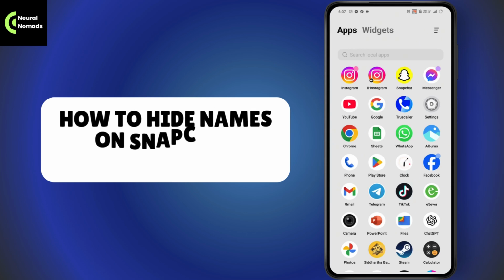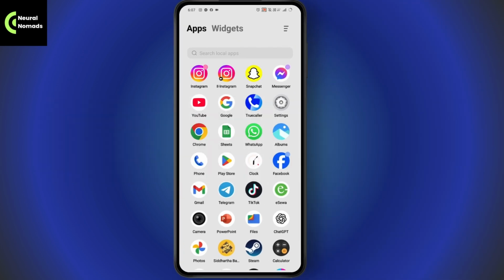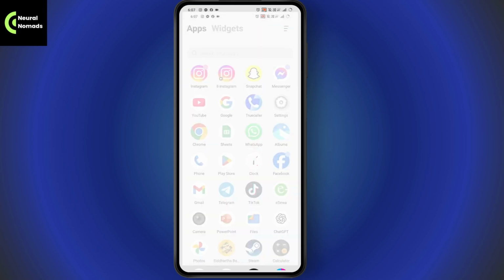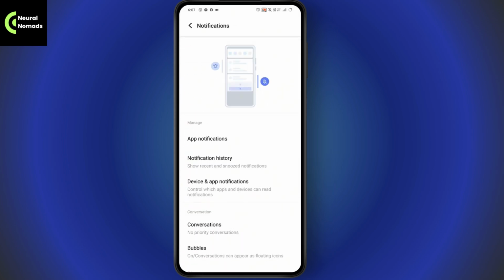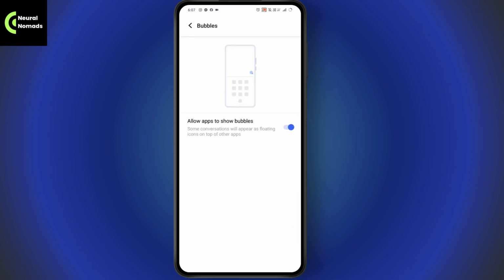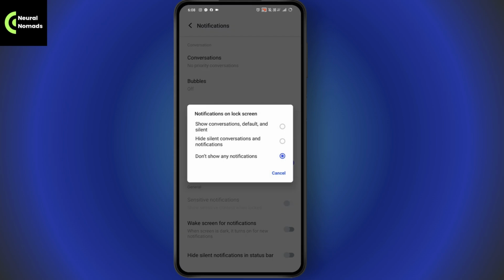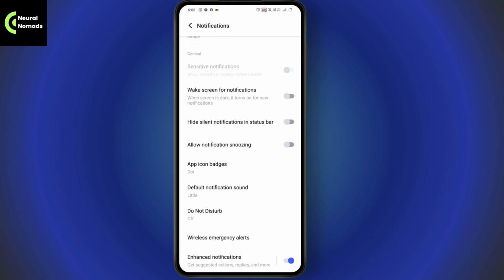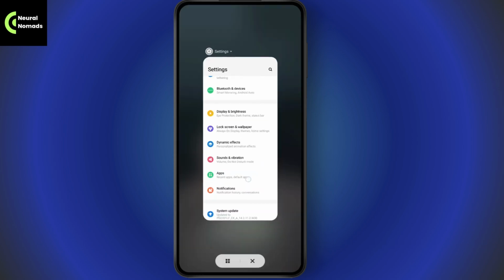How To Hide Names On Snapchat Notification (Full Guide)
Welcome to our step-by-step guide on how to hide names on Snapchat notifications. In this video, we’ll walk you through the process of adjusting your notification settings to keep your conversations more private by hiding names and other details on your lock screen.

0:00 - Introduction
0:08 - Opening Settings and Accessing Notifications
0:16 - Turning On Device and App Notifications, and Adjusting Bubbles
0:28 - Choosing Notification Settings for Lock Screen
0:40 - Selecting “Hide Notifications” or “Hide Silent Conversations” Option
0:52 - Finalizing and Hiding Names on Snapchat Notifications
1:01 - Conclusion